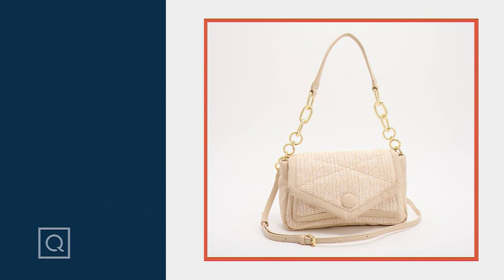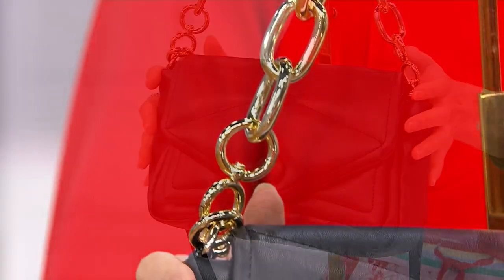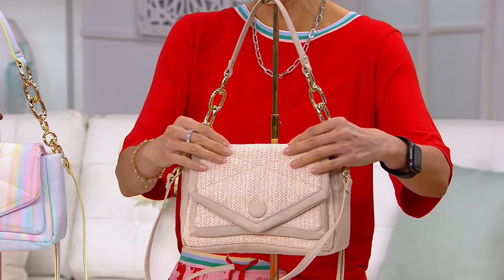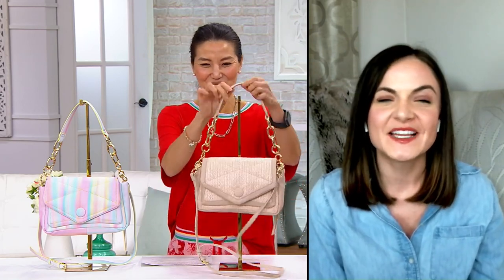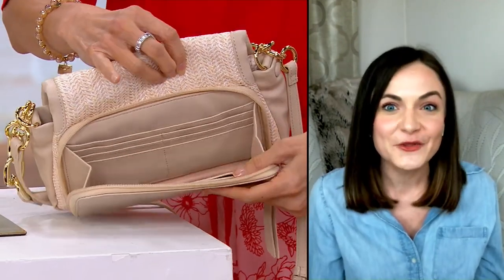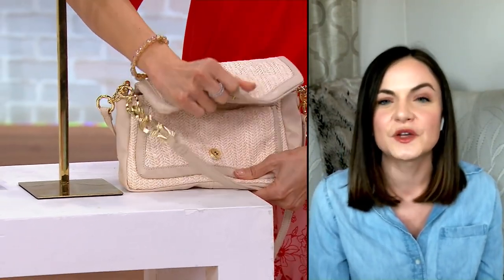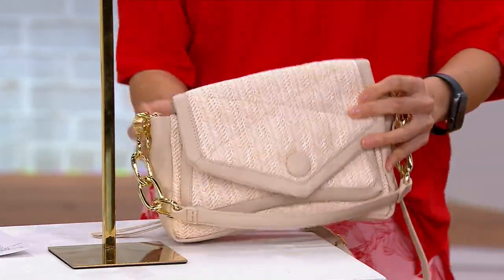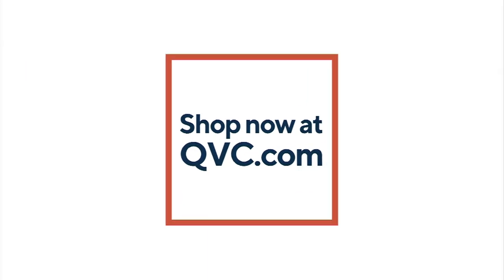House of Want Convertible Crossbody Bag w/ Built-in RFID Wallet on QVC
House of Want Convertible Crossbody Bag w/ Built-in RFID Wallet

Throw on this convertible crossbody bag when you absolutely, positively, have to look your best. A built-in wallet adds to the convenience of the already fabulous bag. From House of Want.